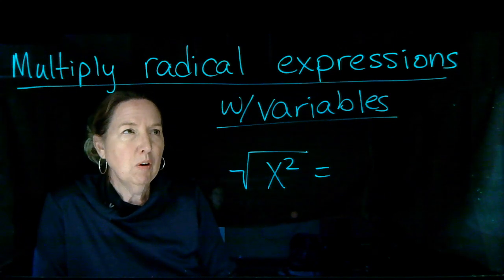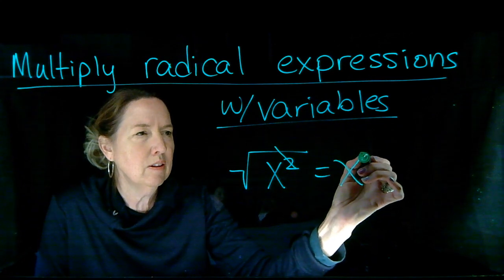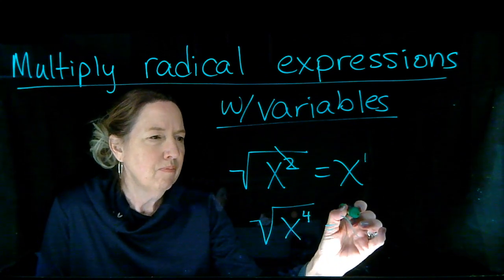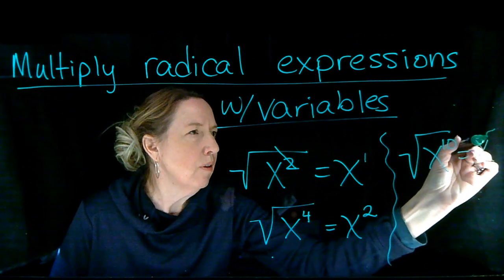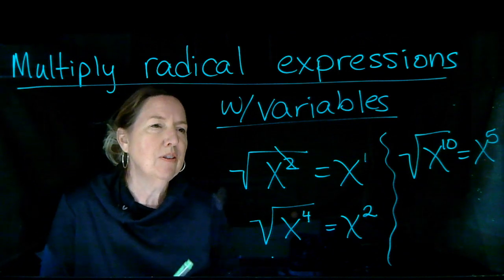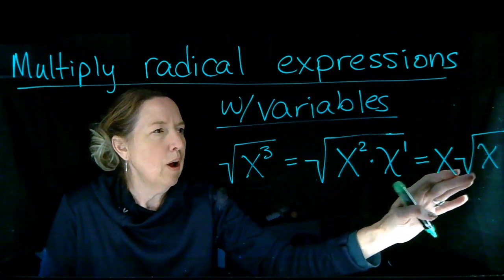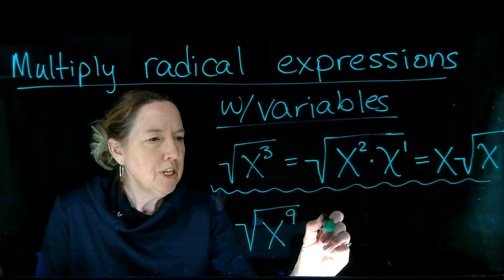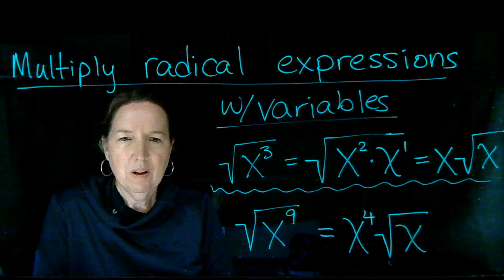How to Simplify Radicals with Variables | Algebra 1 & 2 and Geometry Tutorial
Confused about simplifying radicals with variables inside them? This 2-minute video gives you a clear overview of exactly how to simplify variable expressions inside radical signs — step by step.

In this video you'll learn:
What it means to simplify a radical expression with variables
How to handle variables inside square root signs
Step by step examples worked through clearly
How this builds on simplifying numerical radical expressions

Great for Algebra 1, Algebra 2, Integrated Math, or Geometry students encountering radicals with variables for the first time.

🛒 Build your radical expressions foundation first:
My Simplifying Radical Expressions Partner Activity Domino Train gives students hands-on practice simplifying numerical radical expressions — the essential first step before tackling variables inside radicals.